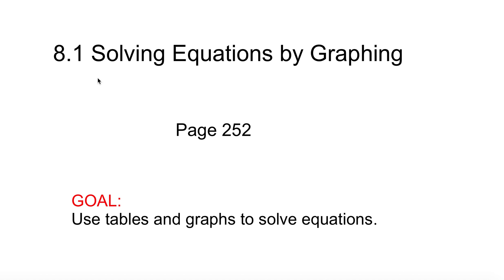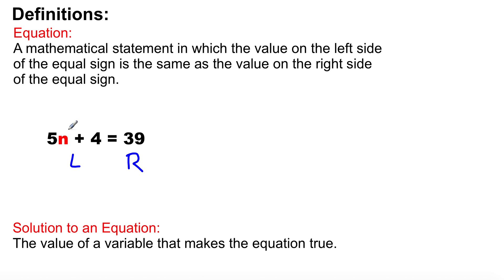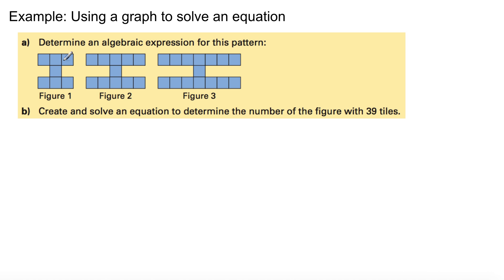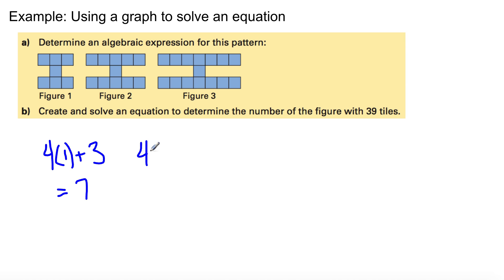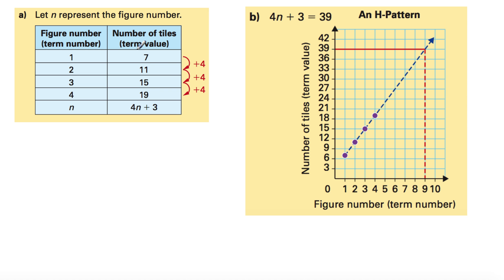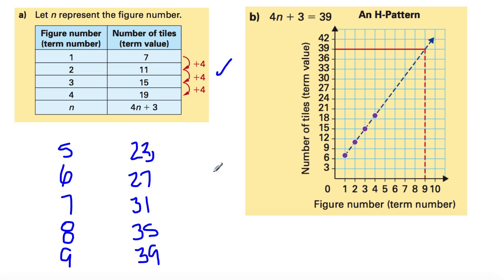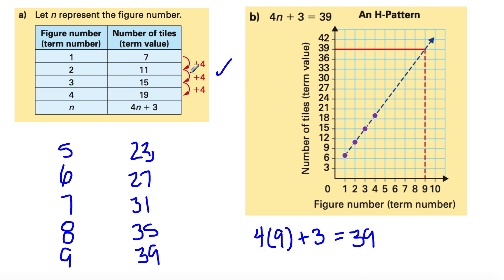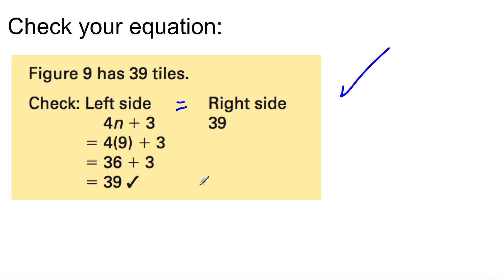Lesson 8.1: Solving Equations by Graphing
Goal:  Use tables and graphs to solve equations.